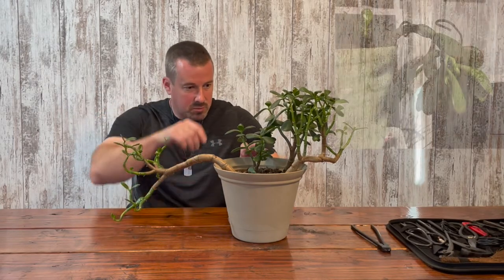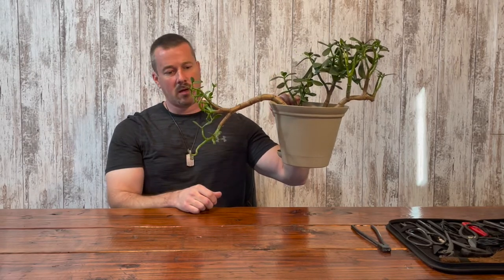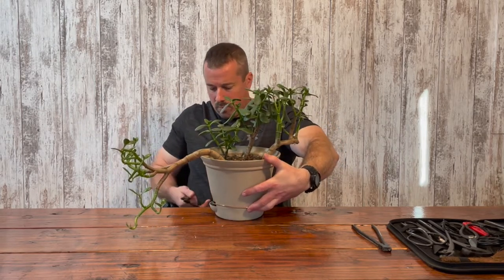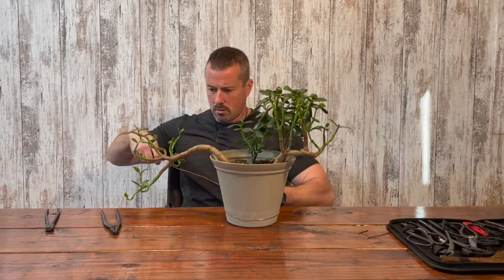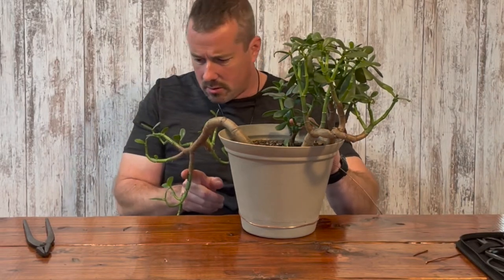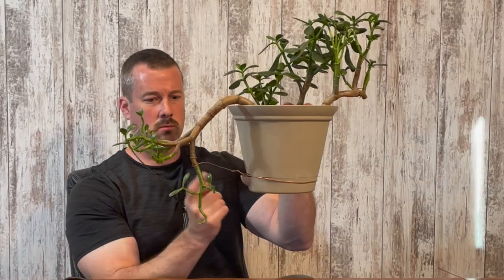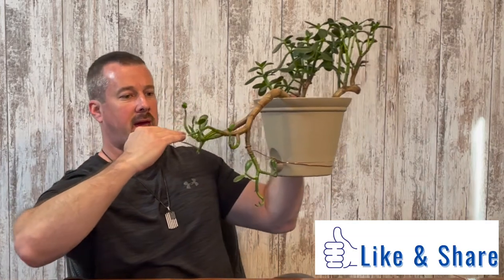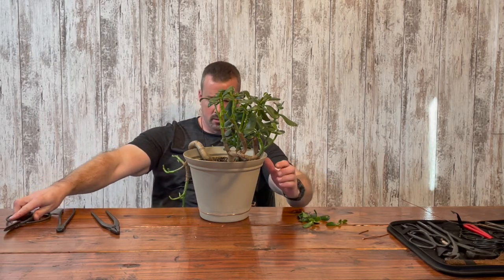CREATING A CASCADING JADE BONSAI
In this video I show the continued work to style a cascading Jade bonsai. I have been working on this tree for 2 years and it is coming along nicely.

And leave a comment: